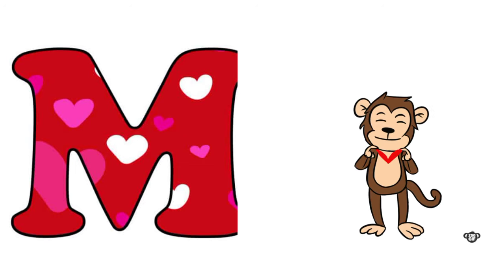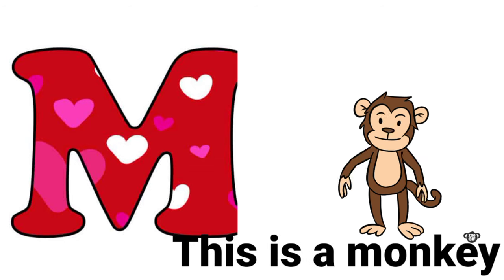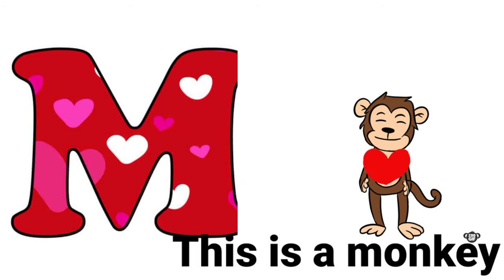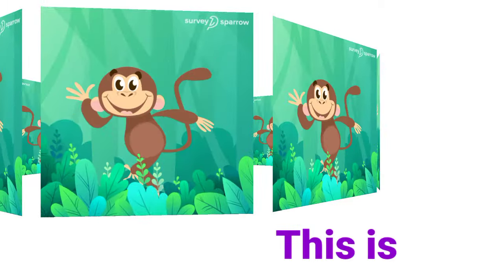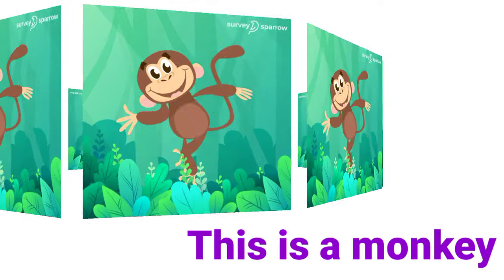A to Z alphabets,abc for beginners,Easy and Fun alphabets lesson for kids,A for apple B for ball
A to Z alphabets,abc for beginners, Easy and Fun alphabets lesson for kids,A for apple B for ball, kids
your query:

abcdsong#englishspeaking englishlearning kids learning howtodraw educationalvideo colouring kidsvideo kidstar art kids stepbystep aforapple@5MinuteCraftsYouTube @5MinuteCraftsPLAY @5MinuteCraftsDIY @LooLooKids @MagicFingersArt @NurseryRhymes_Moonbug @MagicFingerArts
abc phonics song chu chu tv youtube,
abc phonics song chu chu tv dailymotion,
abc phonics song cars,abc phonics song chu chu,abc phonics song corner,cocomelon abc phonics song,cocomelon nursery rhymes abc phonics song,chuchu tv abc phonics song,
cocomelon nursery rhymes abc phonics song video,cocomelon abc phonics song balloons,